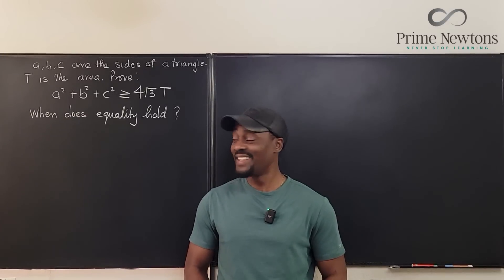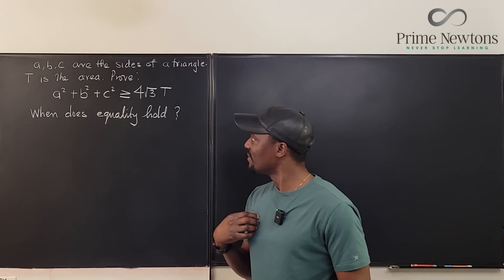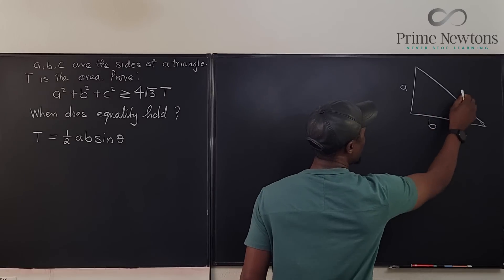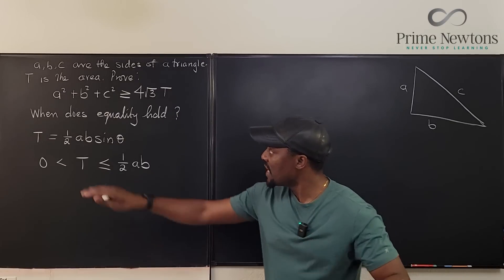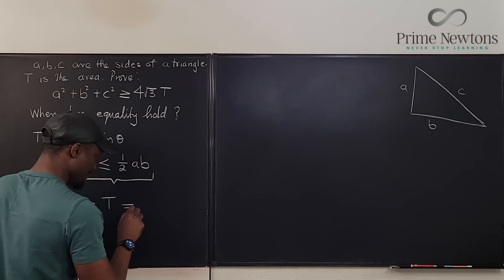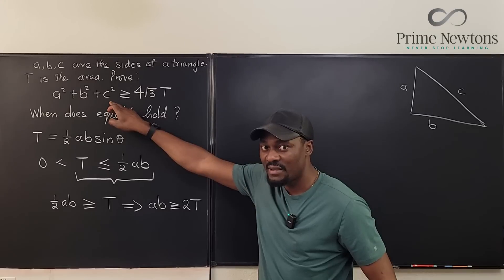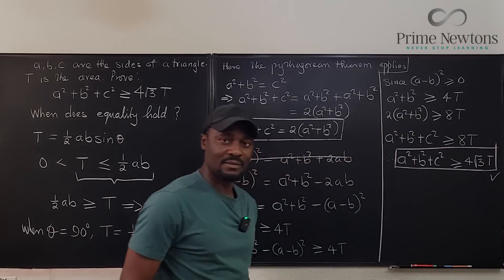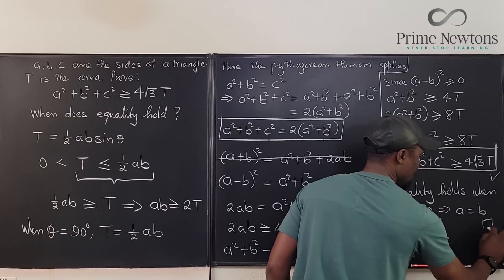Third International Mathematics Olympiad #2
This problem is from the third IMO held in Hungary 1961. I found it relatively easy compared to other problems I see these days. It required a basic knowledge of triangle areas, binomial expansion, and inequalities. For the second part of the problem,  a=b also means a=b=c since a,b were chosen arbitrarily. so it's an equilateral triangle.